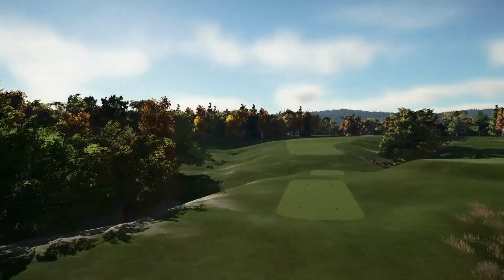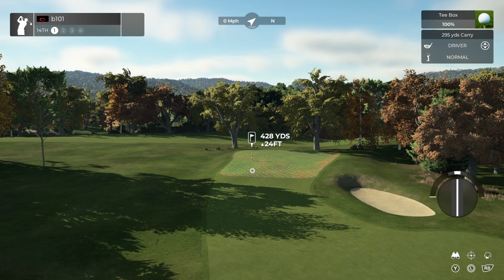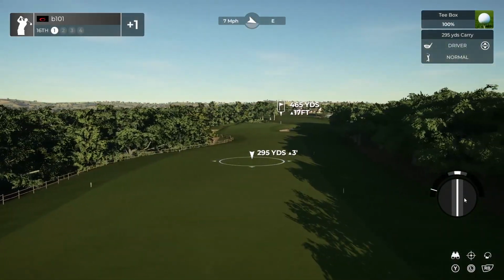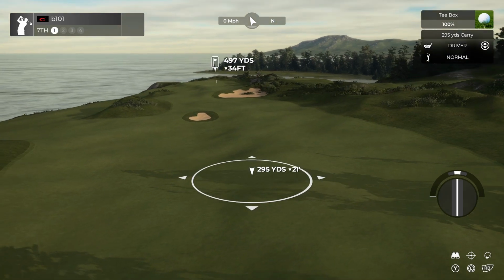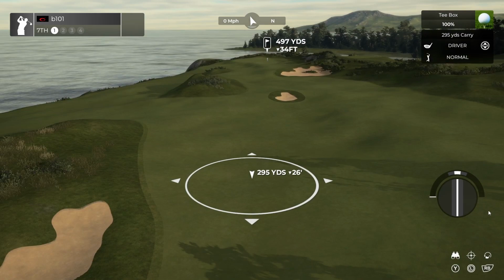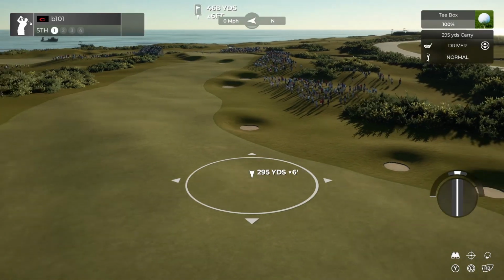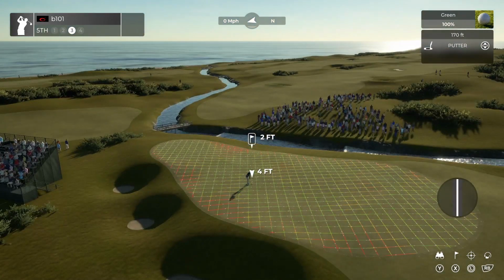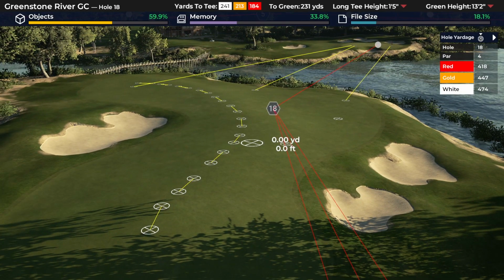PGA Tour 2K21 Template Design: The Hog's Back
The Hog's Back is a hole designed around a central spine running through the middle of the fairway, rewarding players who are able to hit accurately down the centre of the fairway. There are a number of ways to utilise this concept and adapt it to make drives interesting.

00:00 Introduction and Key Features: Shawnee Run 14
03:22 Prototypical: Raynor Ridge 16th
04:56 Twist: Strathlorne 7th
07:45 Twist: Old Ainsdale GC 5th
11:25 Twist: Greenstone River 18th
14:52 Summary: 17 Mile Club 9th